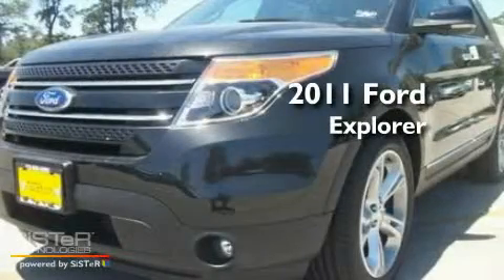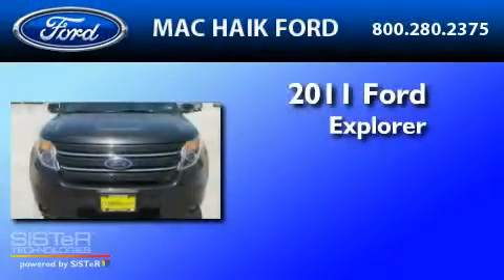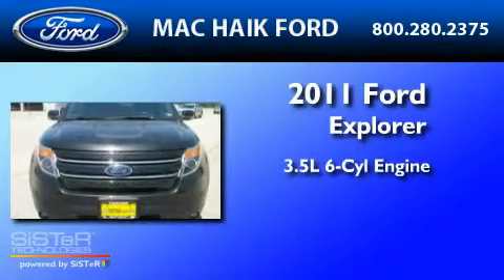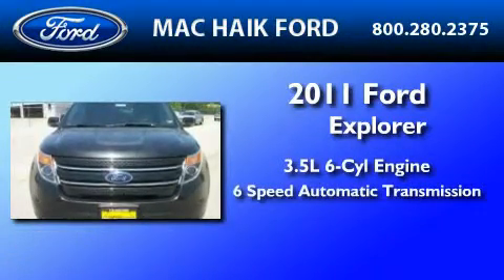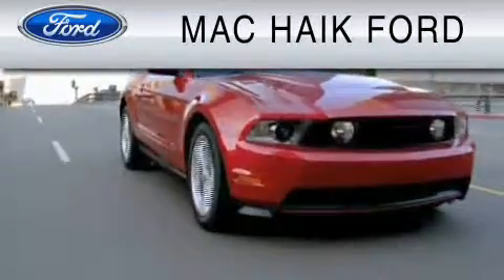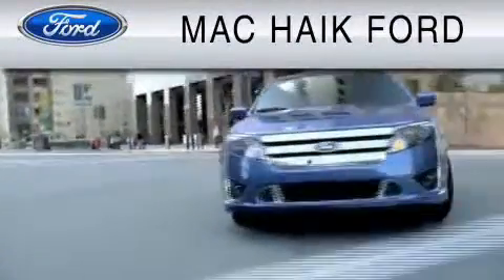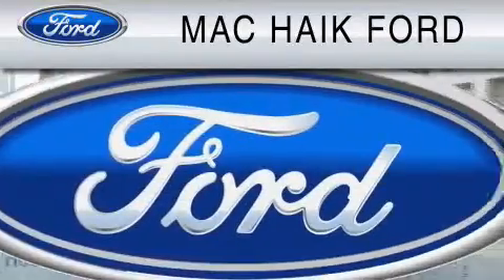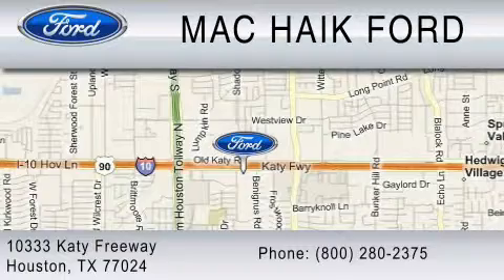2011 FORD EXPLORER Spring TX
Year : 2011

 Make : FORD

 Model : EXPLORER

 Engine : 3.5L V6

 10333 Katy Freeway

 2011 FORD EXPLORER Houston  TX